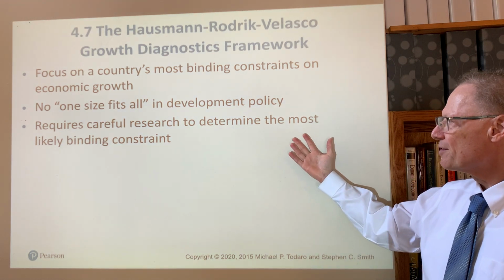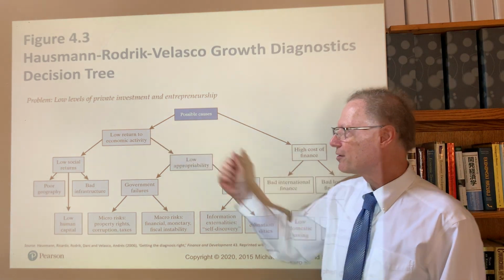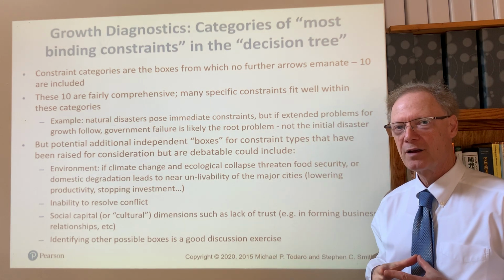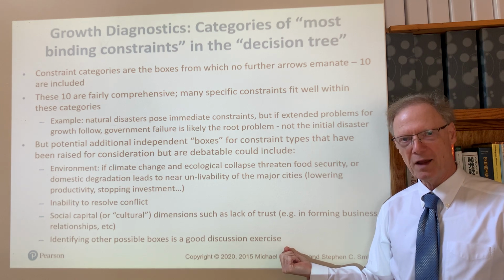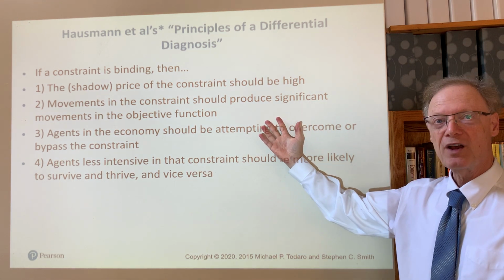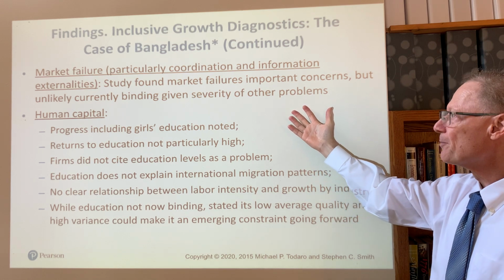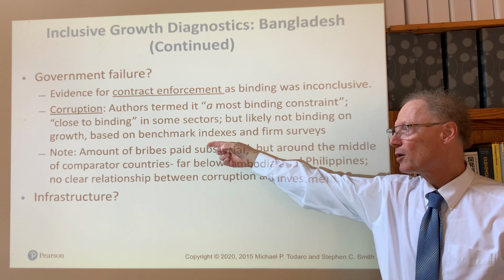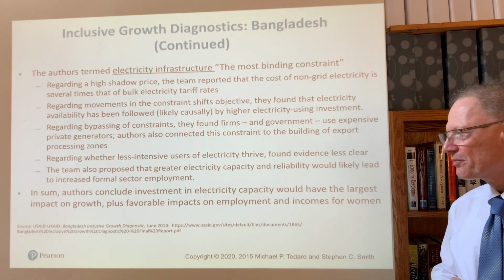Growth Diagnostics: Framework, Implementation, and Case Example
Based on Economic Development, Chapter 4, Section 4.7.  Contains the information from in the previously posted Growth Diagnostics "episodes" Parts 1-4 in a combined and somewhat streamlined presentation